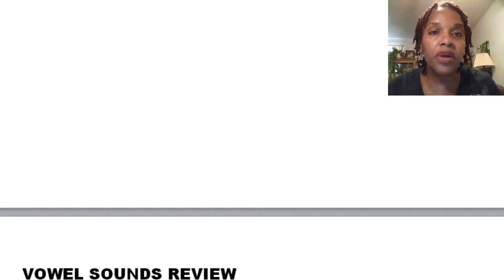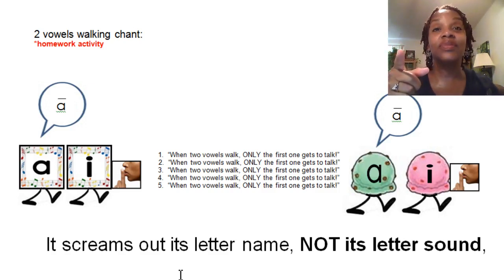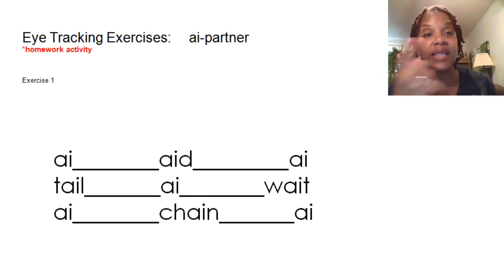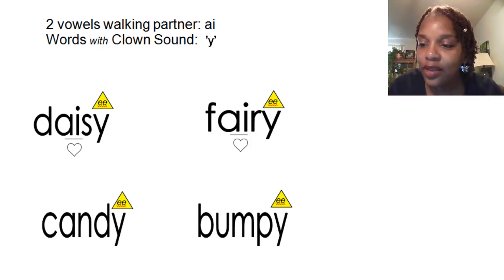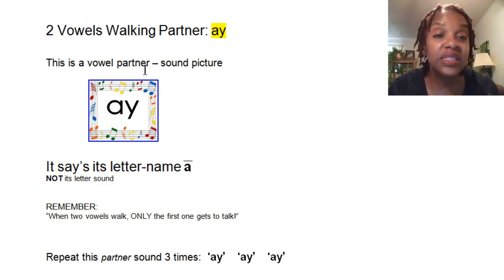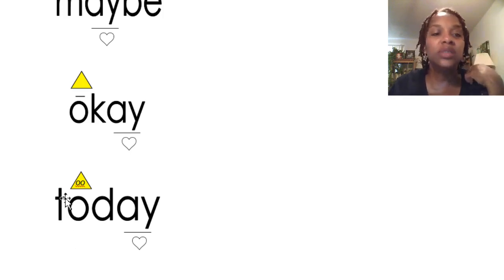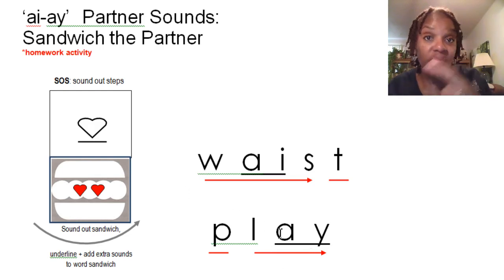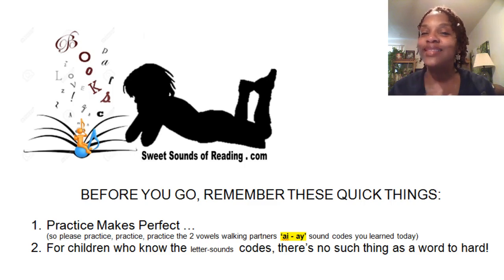Lesson #23: Teaching Blacks Reading: ai ay / vowel partner sounds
Reading and Phonics Free Online Private Tutoring Class #23 of 50 (2 vowels walking partners: ai, ay, / digraphs)

These reading classes are 100% funded by supporters like you!

Class activities include: printing, cursive writing, spelling, interactive activities and vocabulary building exercises.

Homework Practice E-book, Class Nbr. 23_ai ay vowel partner sounds - $5.50

OPTION #2
Homework Practice Workbook, Class Nbr. 23_ai  ay vowel partner sounds  - $18.00
*Amazon.com link

All debit and credit cards accepted: Easy PayPal Account Set Up

Vanessa Peters
95 State Street, # 5 5 2 1